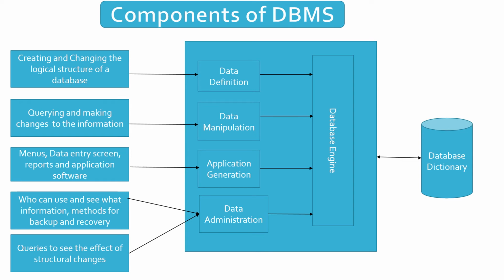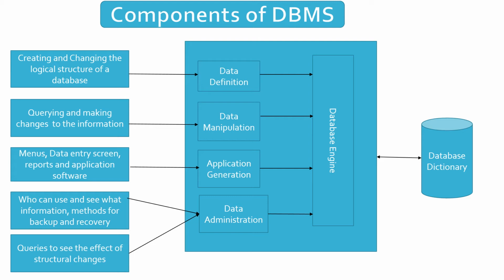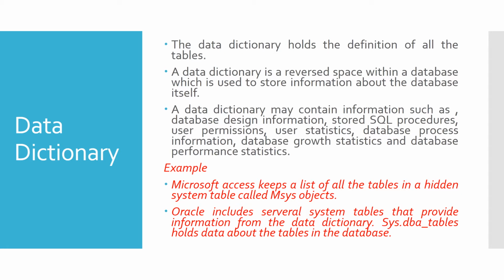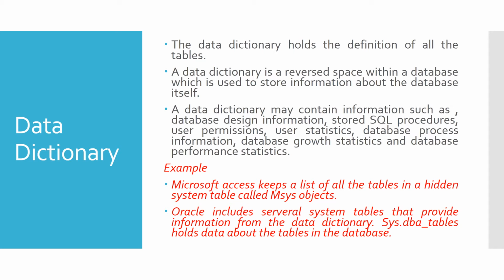components of DBMS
DBMS - Unit 1 - Components of DBMS